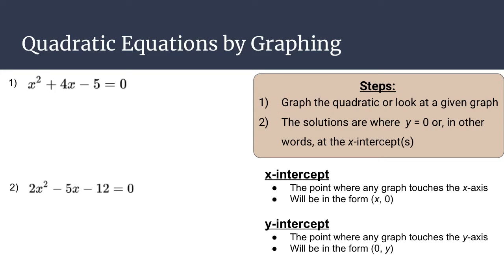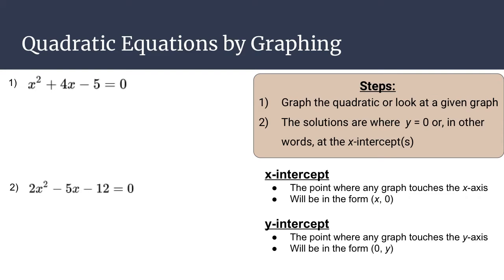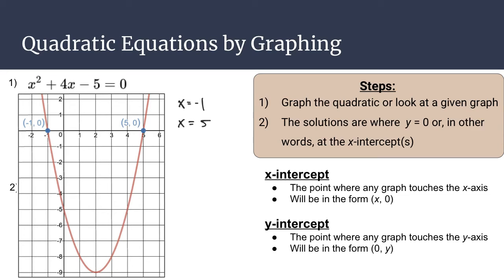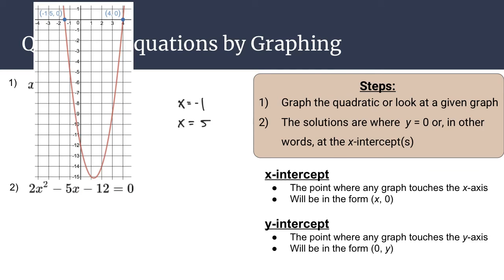Rev.3C Solve Quadratic Equations by Graph